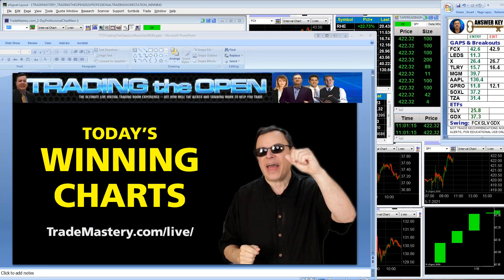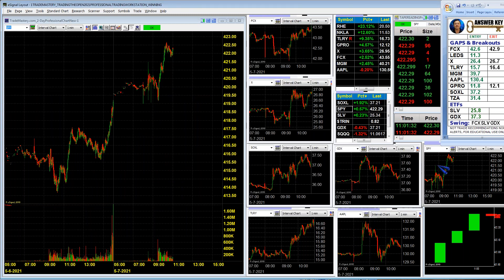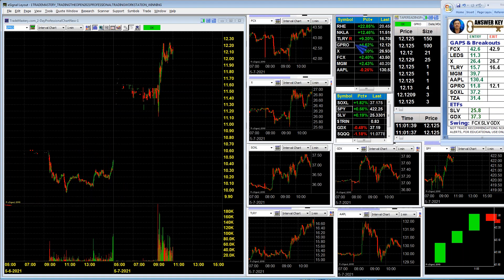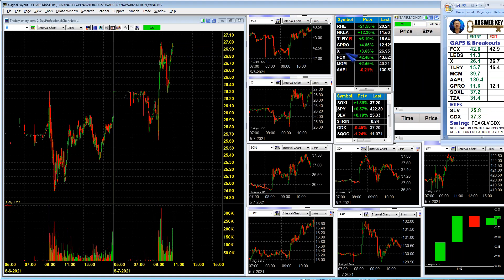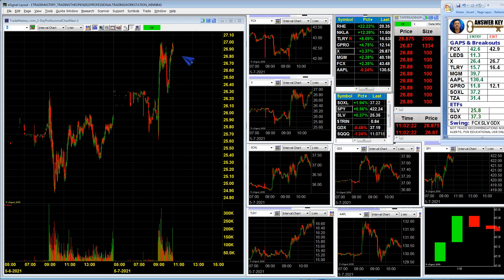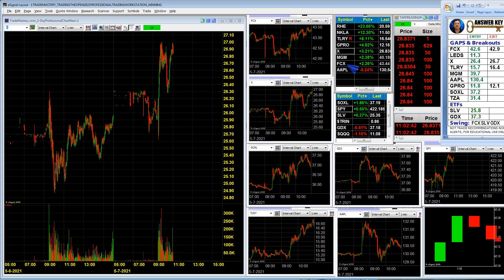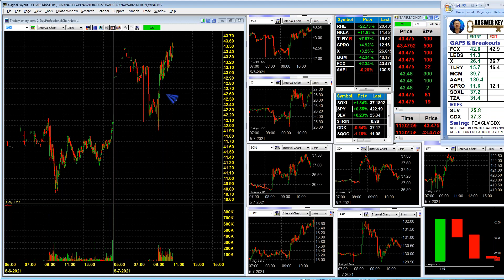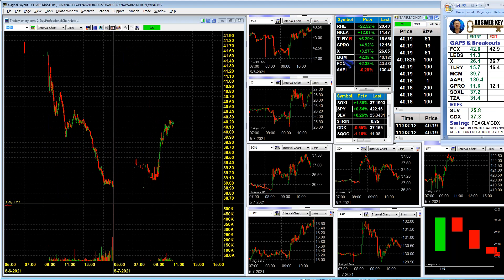TradeMastery Todays Winning Charts 7May